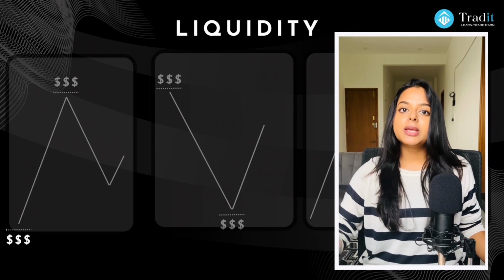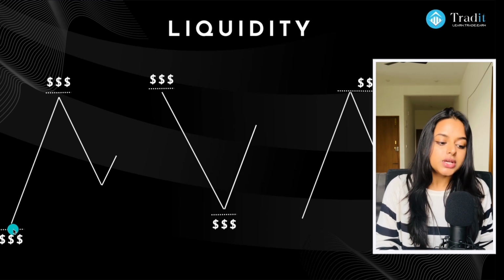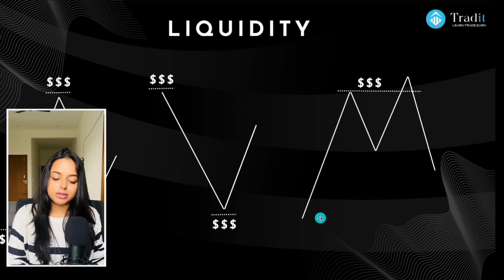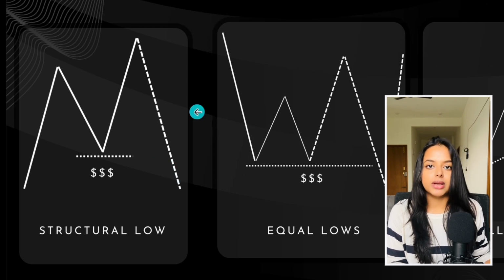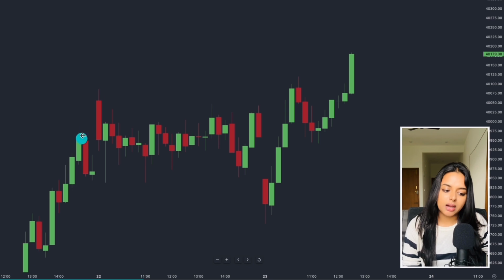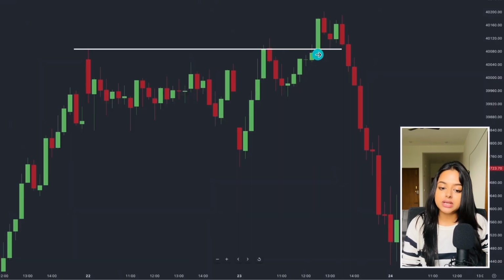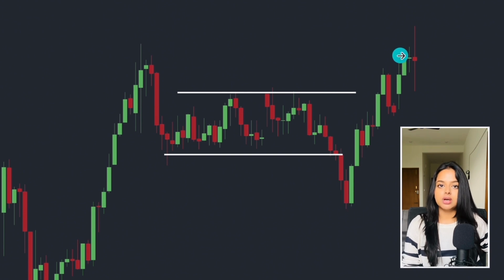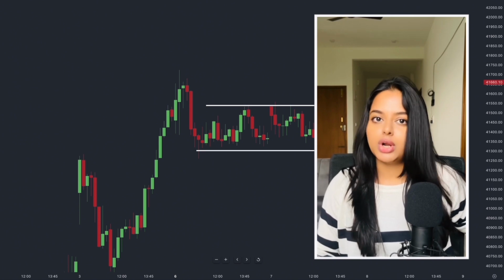This is why all your Stop Losses get Hit || Liquidity Concepts || Harshini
Ever feel like the market hunts down your stop losses? You're not alone! Dive into the hidden world of liquidity and stop loss hunting moves.
This video sheds light on the hidden dynamics of the market, specifically, the role of liquidity and stop loss hunting. We'll explore:
- What is liquidity and how does it influence price movements?
- How sophisticated traders exploit liquidity to trigger stop losses (think of it as setting bait!)
- Common stop loss hunting areas
I'm crafting a comprehensive playlist dedicated to unlocking the secrets of liquidity.